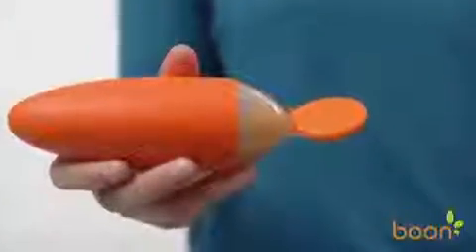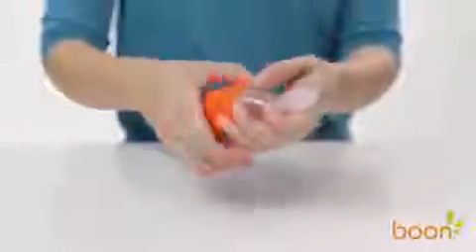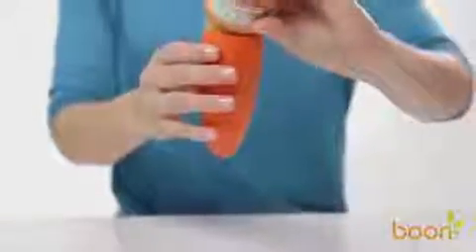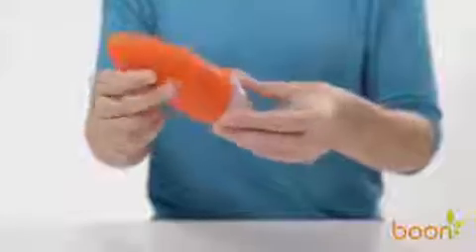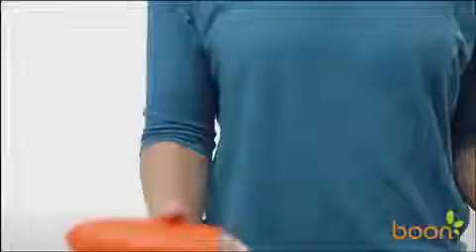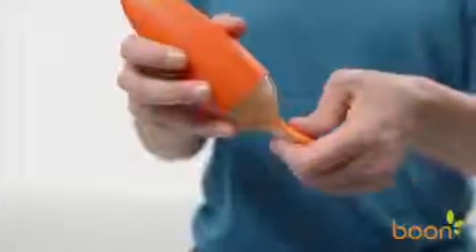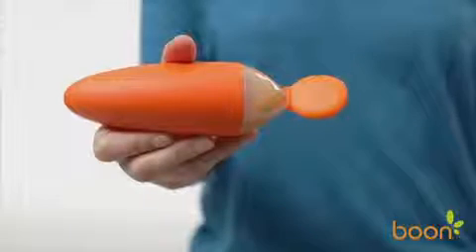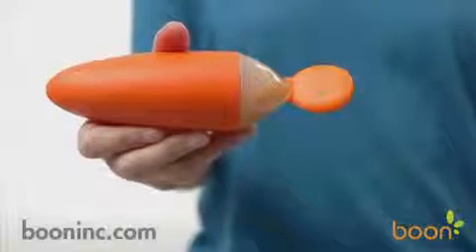Boon Lingurita SQUIRT de la Babystyle.ro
BOON - LINGURITA SQUIRT

Genial (Gata. Am spus-o).

Squirt nu este doar o lingurita, este o revelatie.

Pui in ea mancarea bebelusului, nu mai ai nevoie de borcanel, trebuie doar sa o presezi usor. Boom! Iti hranesti bebelusul usor, cu o singura mana! Ii pui capacul si mancarea la pachet este gata!

prin presare se asigura portii mici - cate o lingurita, pe rand
iti poti hrani bebelusul usor, cu o singura mana
include capac
recipientul de stocare este mare, usor de curatat
ideal pentru calatorii sau plimbari
poate fi spalat in masina de spalat vase
BpA-free, Phthalate-free si PVC-free
recomandat bebelusilor de la +4 luni
culori disponibile: roz si verde